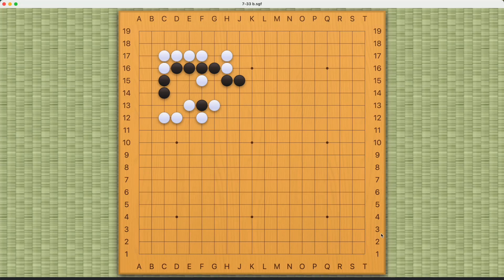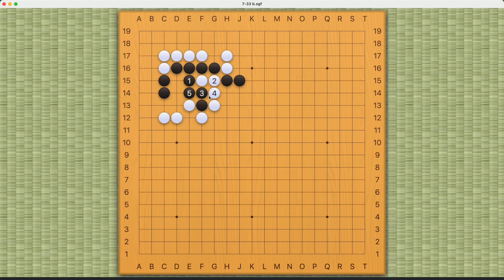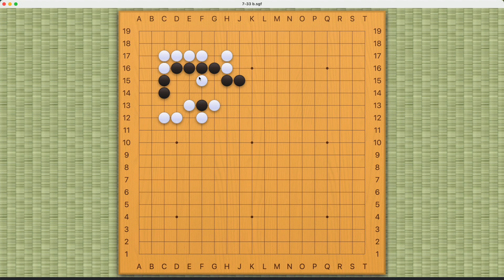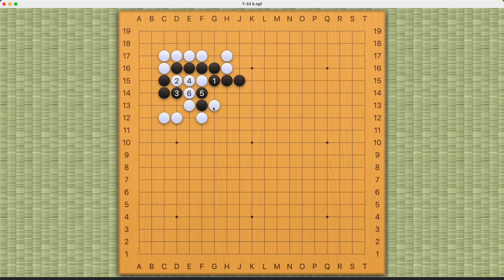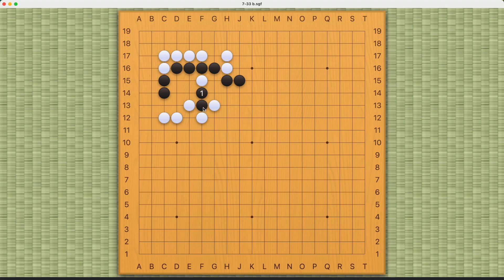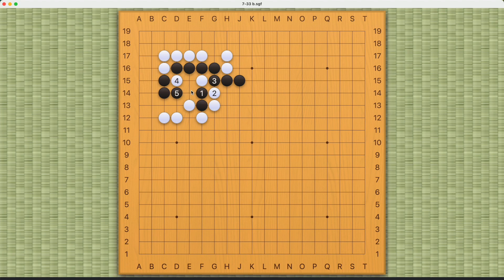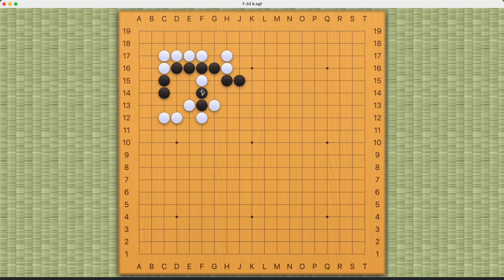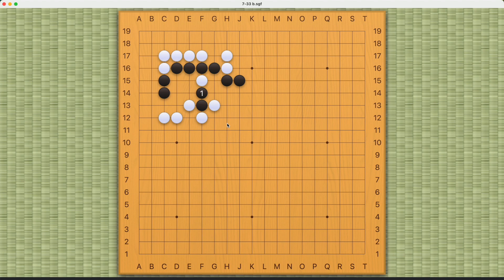Gokyo Shumyo - Problem 7-33 (Black to Play)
This problem is part of a playlist/chapter where I explain all 46 problems in Section 7 (Miscellaneous).

Techniques in this section include wedge, play inside, connect, cut, and ladder. The patterns are highly valuable, making for a great group of practice!